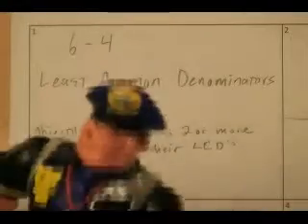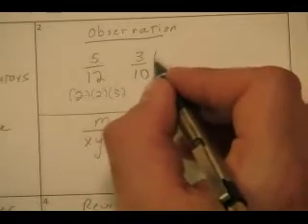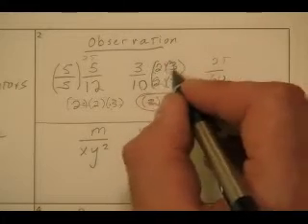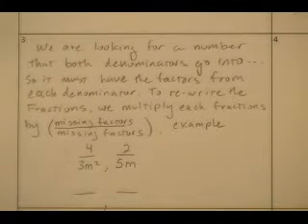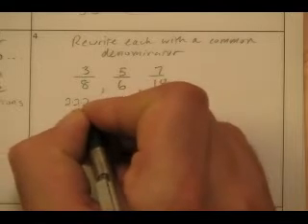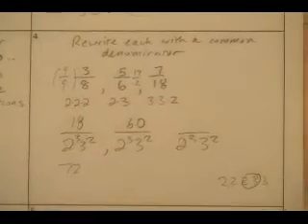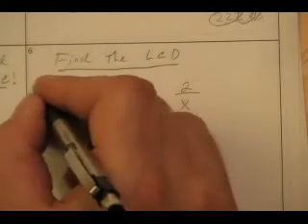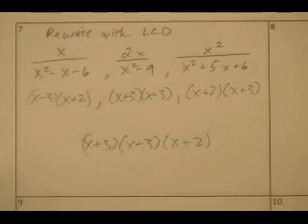6-4 Least Common Denominator with Mr. Nystrom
LCD- Finding the LCD of algebraic fractions.
- mr. nystrom